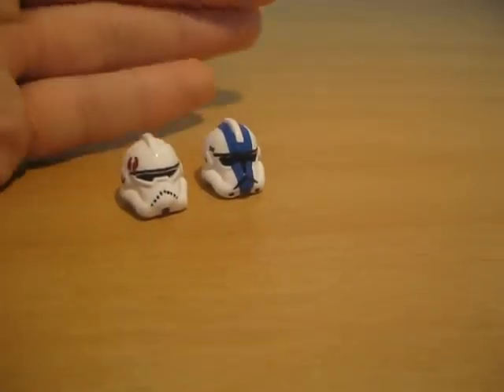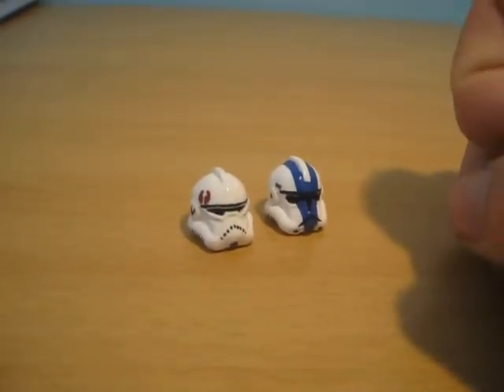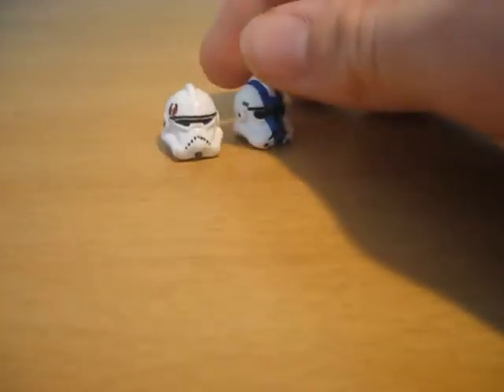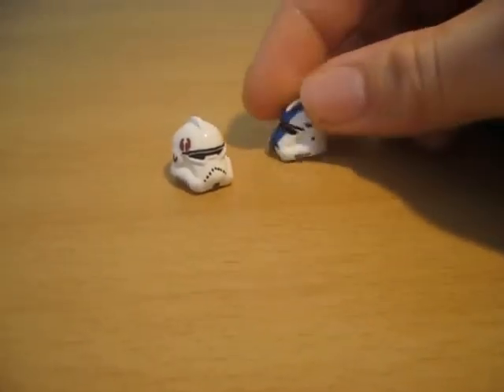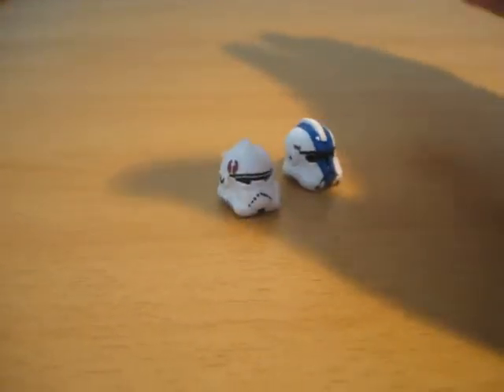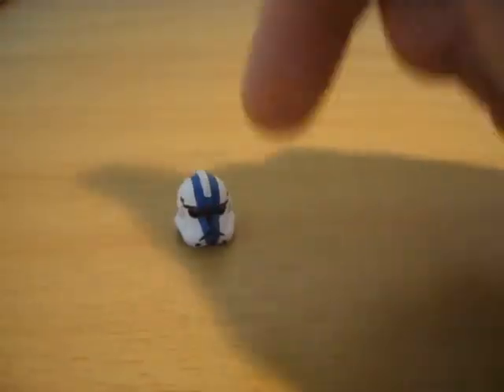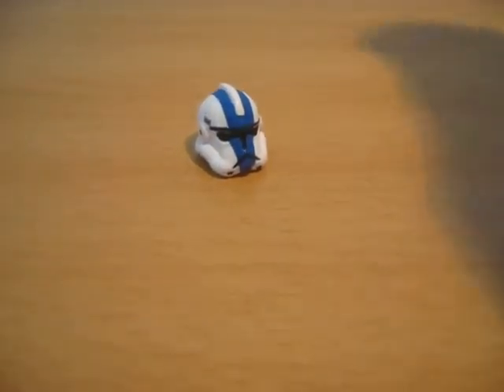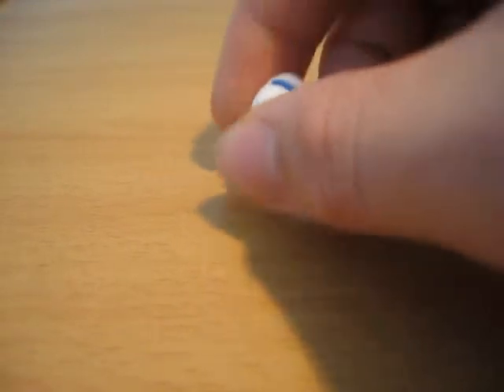lego new custom clone helmets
new casted clone helmets